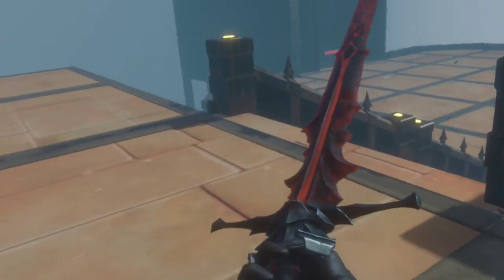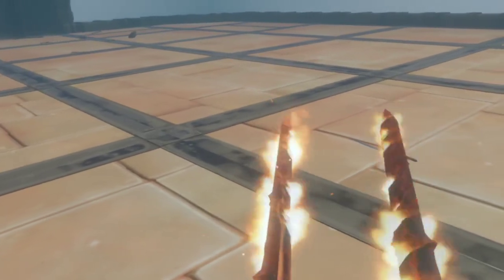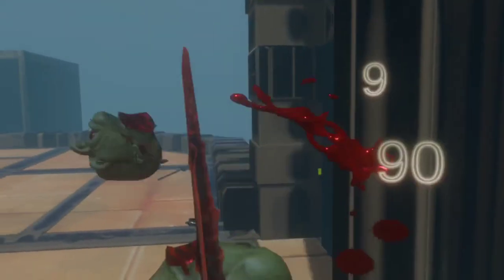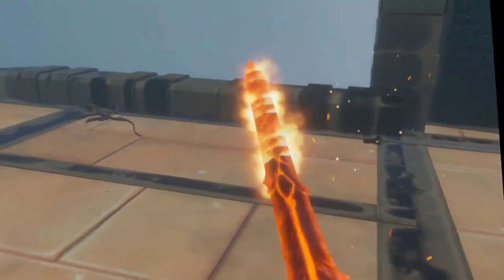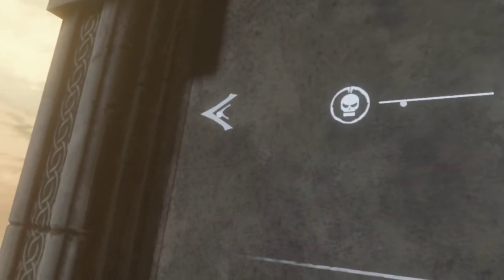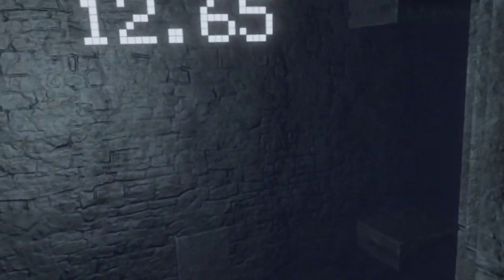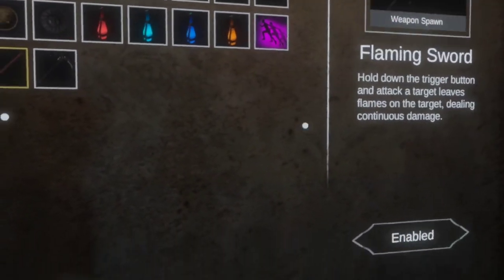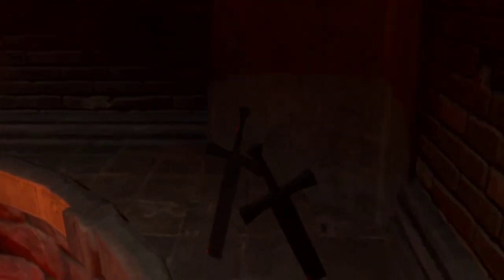Reviewing the flame sword and scythe of doom (read desc before watching)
This game is called battle talent (full version, not demo)
The weapons are secret and for the flame sword you have to complete the game to unlock the fate room (red room at the end)
Also the video shows you where the weapons are